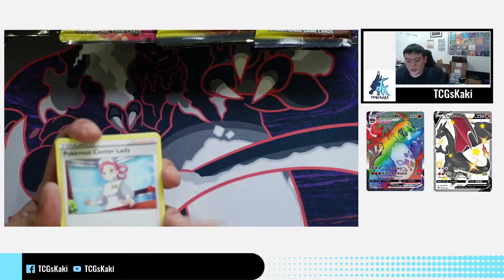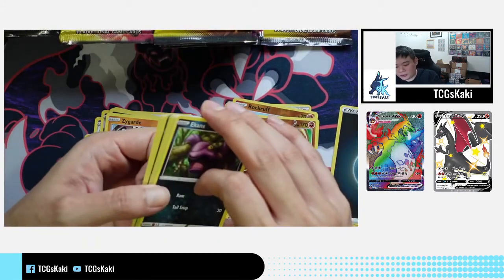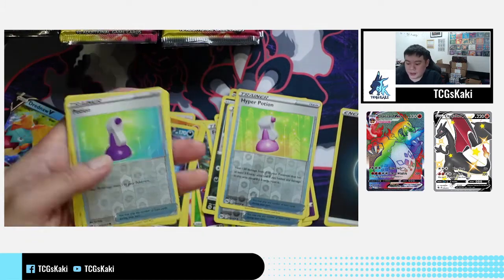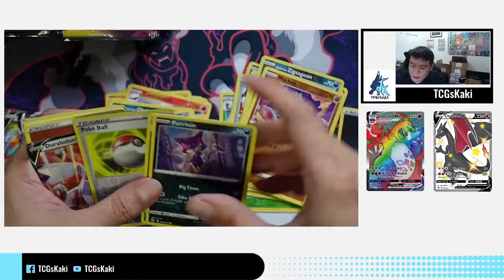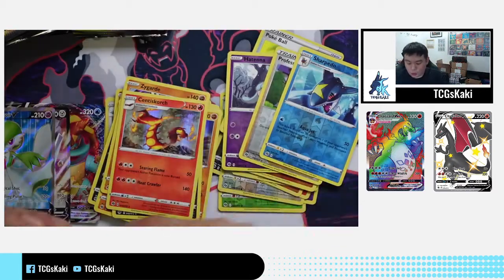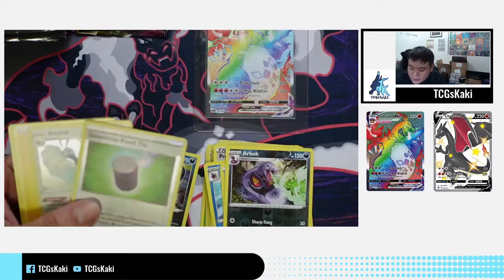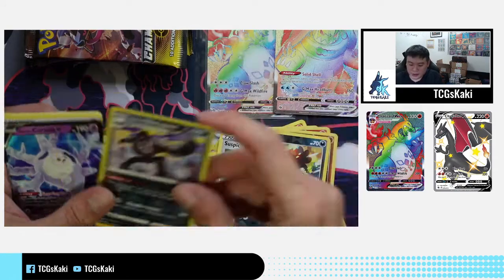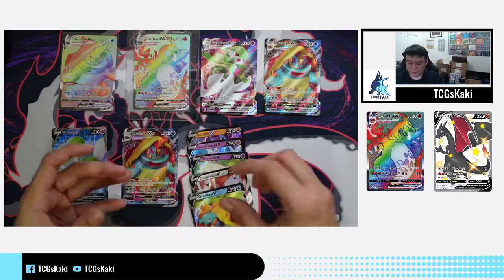I PULLED THE $700 CHARIZARD!!!!!!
The chase continue for Champion Path Charizard!

AND yes we DID it!